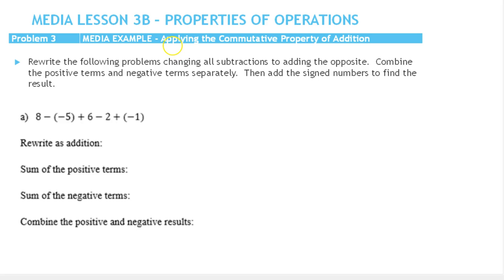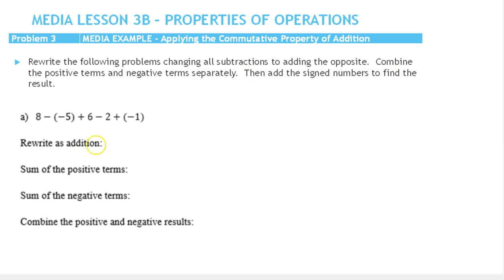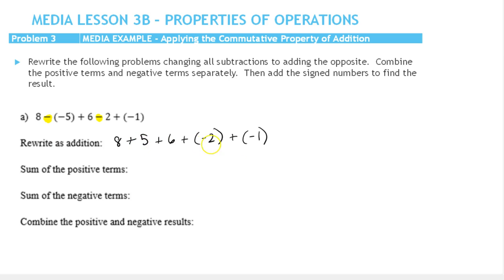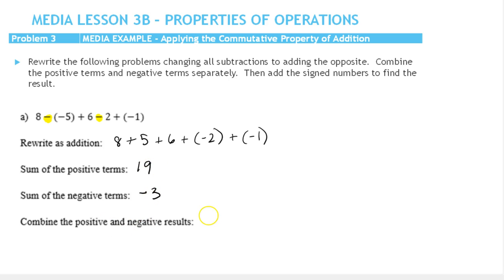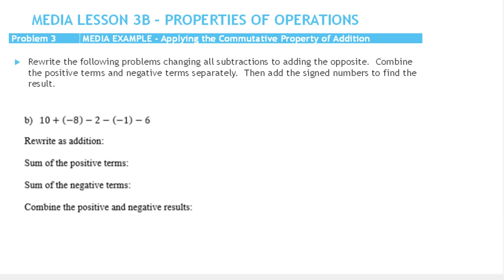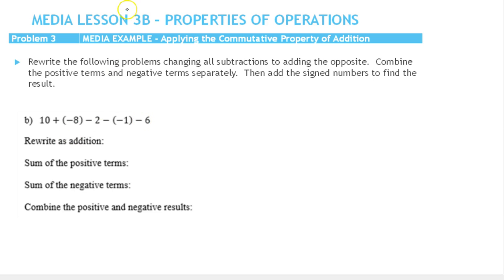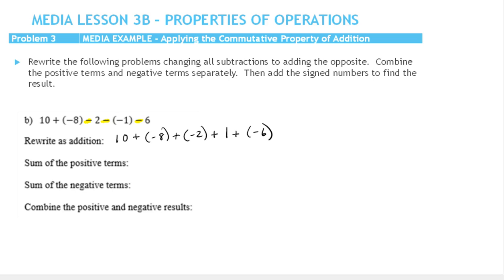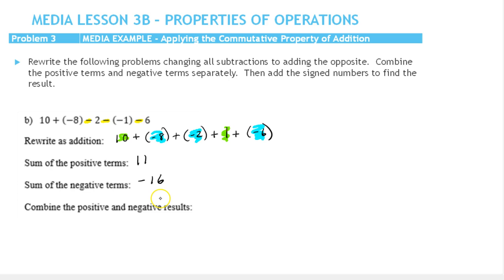MAT 081 Unit 3 Problem 20